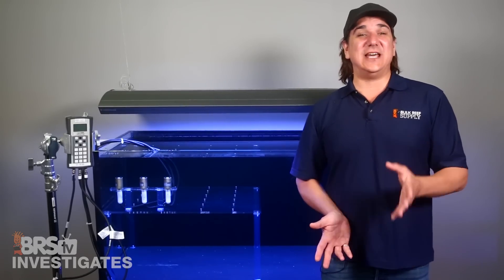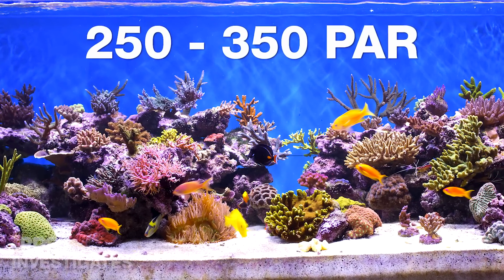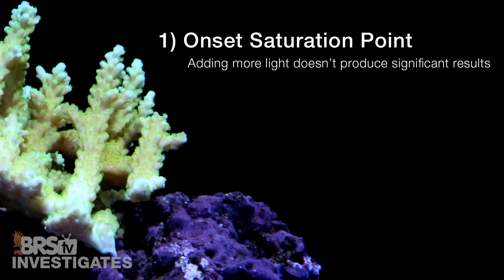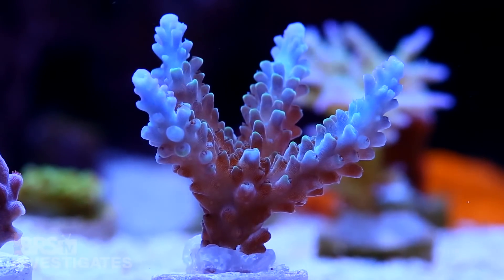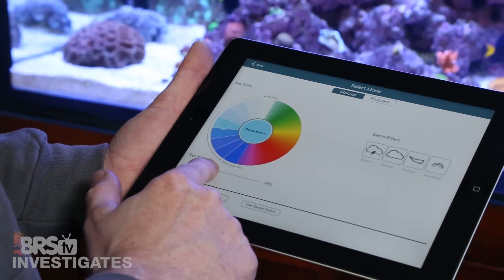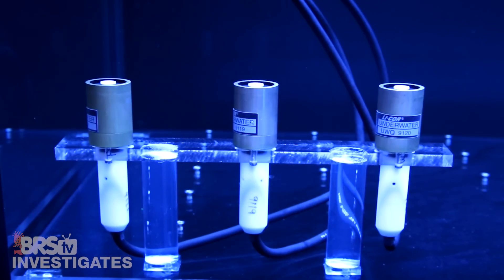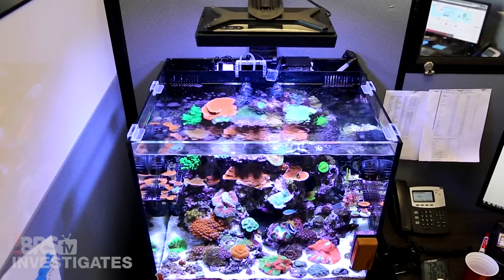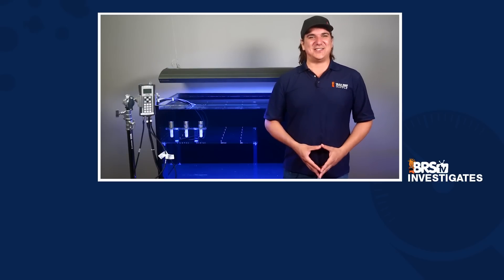What's the best PAR for SPS corals? | BRStv Investigates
We've all wondered or searched for the best PAR for keeping SPS coral or how much PAR grows SPS the best and today, BRStv Investigates explores those questions even further!

For those of us who have ventured down the path of trying to keep SPS corals, many of us have tried to figure out what PAR is the best. There's so many tanks that showcase awesome looking SPS that are growing out of the water and extremely vibrant, but how can we replicate that in our own reef tanks?

In today's episode of BRStv Investigates, Ryan explains what we think is the optimal PAR levels for SPS and how we came to that conclusion. He also shows initial data of PAR levels for T5 and Metal Halide hybrid fixtures, that will help develop a baseline for PAR spread and intensity while we attempt to mimic it with LED lighting!

AND... The BRStv Giveaway went so well the last couple of weeks, that we are going to offer you the chance to win reef gear we used EVERY WEEK! Be sure to get signed up and get entered to WIN!